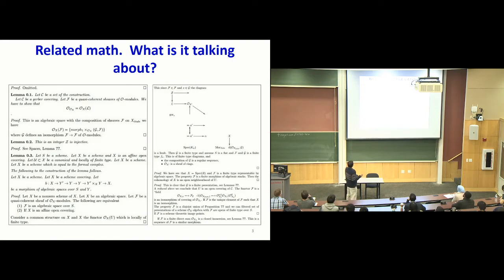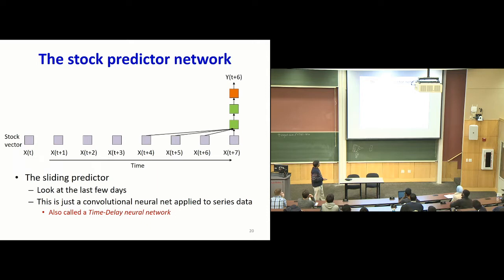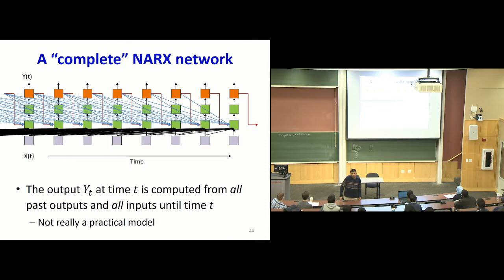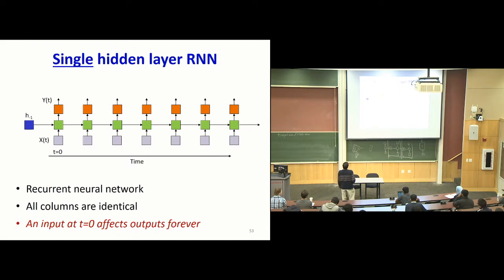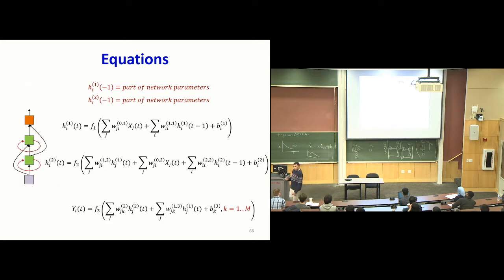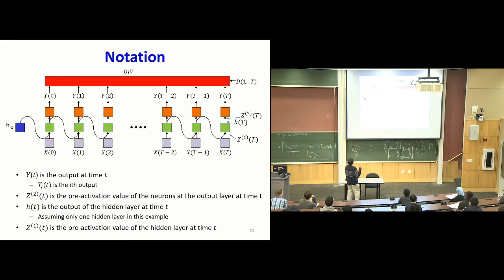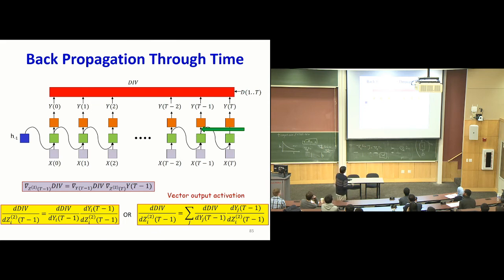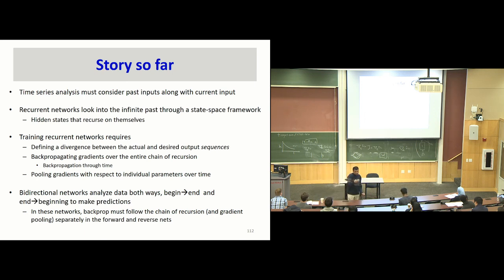Introduction to Deep Learning Lecture 13